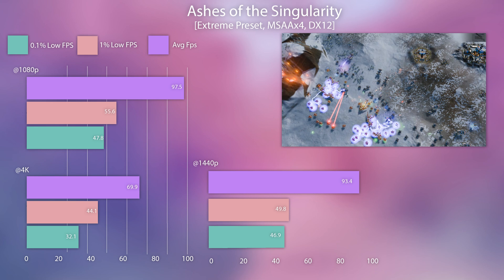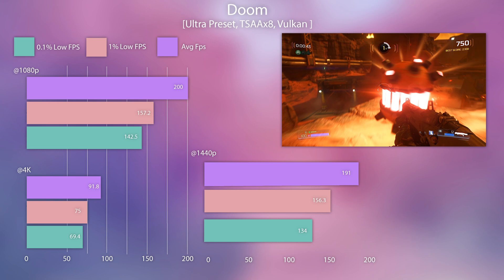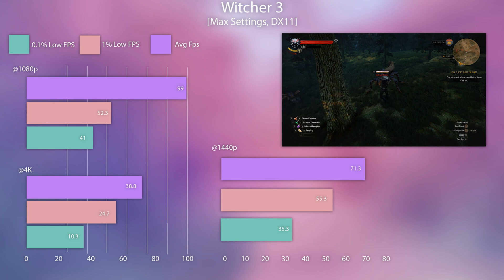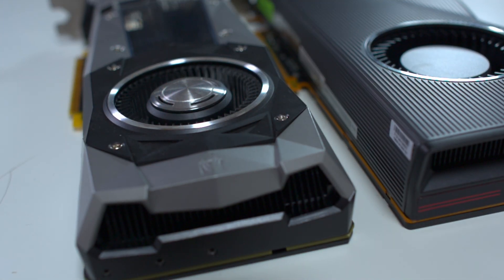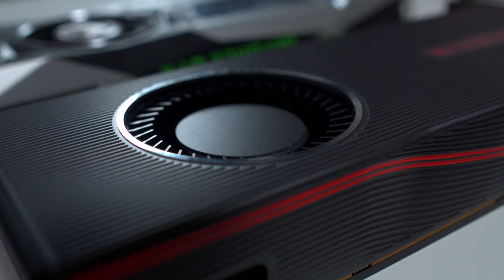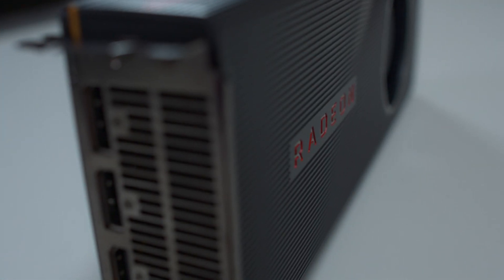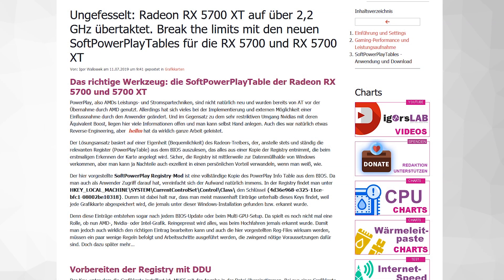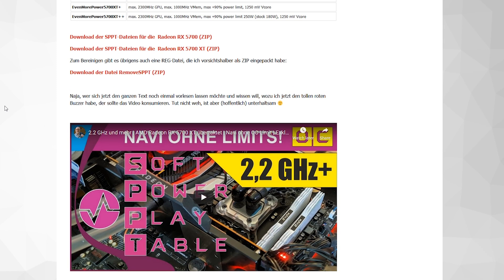Radeon RX 5700 XT Review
The Radeon RX 5700 XT

This is the More powerful of the new Navi cards.

Notes:
Some notes mostly on overclocking:

I would not really touch these unless you are using a beefy AIB card or preferably a full cover water block.

Notes on stability:
My card was not stable stock I had to undervolt it and manually clock it.
the settings I settled on was:
GPU Core FEQ 1950 (can do 2020 but no benefit to FPS, due to boost algorithm/heat)
Core Voltage 1087mV
Mem 900

So the number one thing I saw while overclocking this card is GDDR6 Temps.
If the temps go above 75c graphical glitches and stability issues arose.
And the GDDR6 Does get hot quick at least on my card so it is an issue.

I also tried a not full cover water block. I was able to max out wattmans max feq available with the water block but GDDR6 temps were still an issue with getting the card stable.
This is why I am recommending a full cover water block.

These cards can overclock like crazy given enough cooling but the issue is the GDDR6 temps. You gotta keep them chips cool!!!

I hope this video was helpful and hopefully someone will read this description.